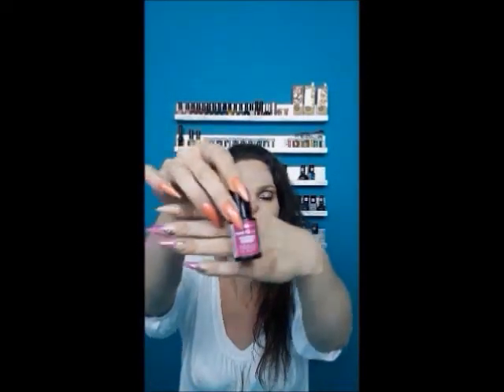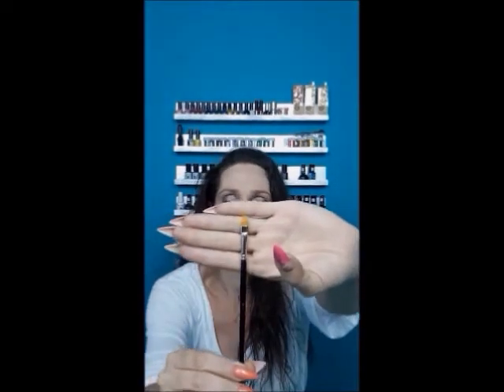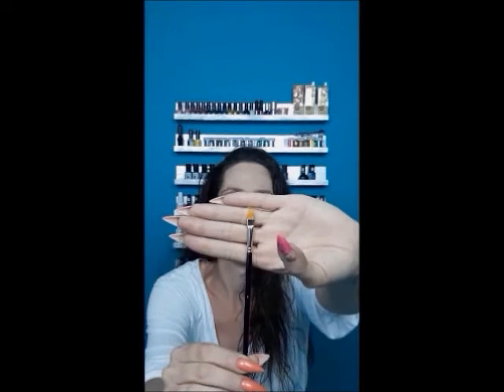How To Pink Fade, Glitter Disign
This is my first video ! Yeah!!
i its not perfect but ... you have to start somewhere!!